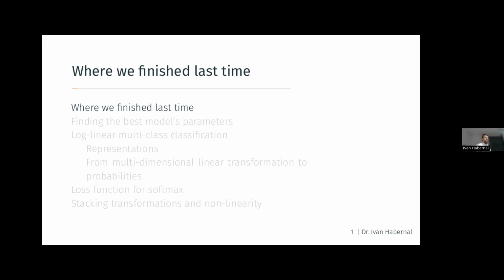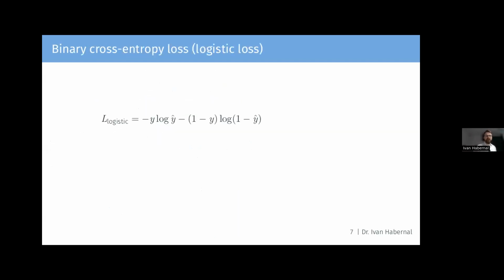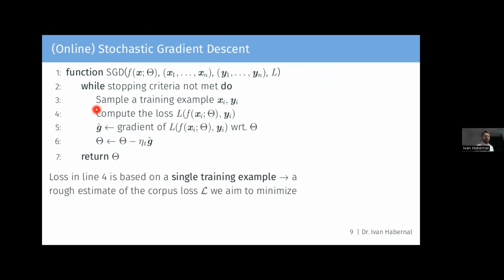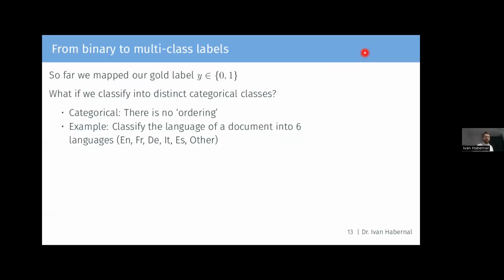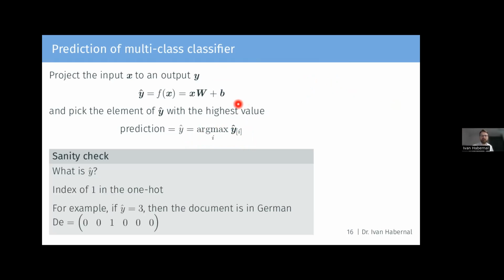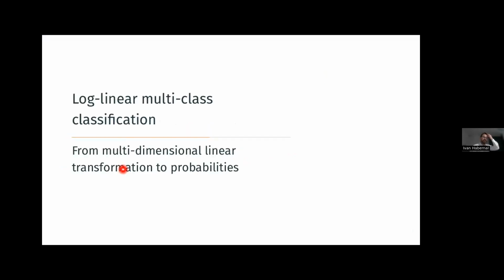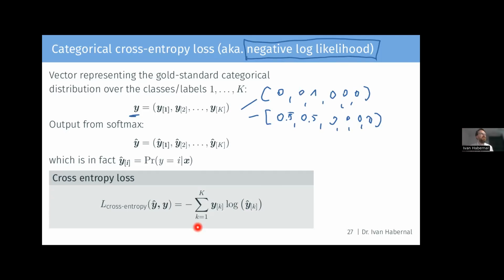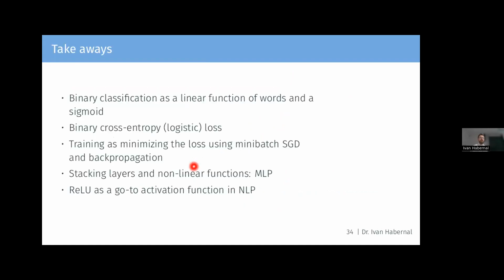DL4NLP23 04: Text classification 2: Deep neural networks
Deep Learning for Natural Language Processing 2023, Technical University of Darmstadt, Germany

Live-recorded lectures (questions from the audience are unfortunately not audible)

Lecture 4 content:
- Loss functions
- Multi-class classification and softmax
- Representations
- Cross-entropy
- Multi-Layer perceptron

under CC-BY-SA

English subtitles auto-generated by Open Whisper (Thanks Jan!!)